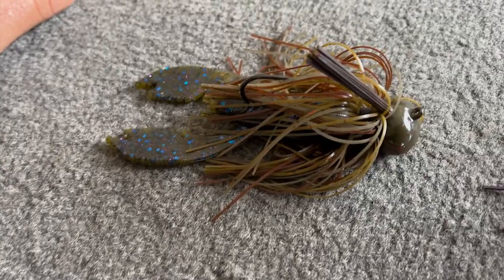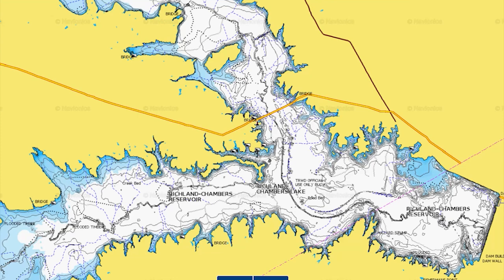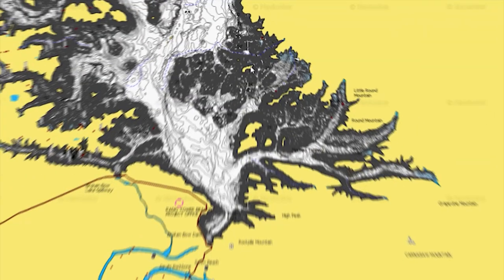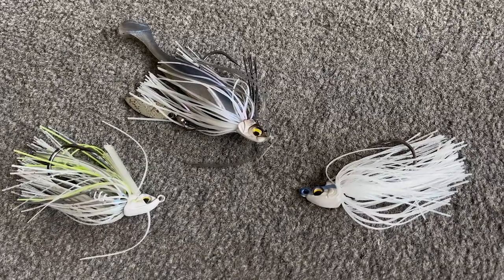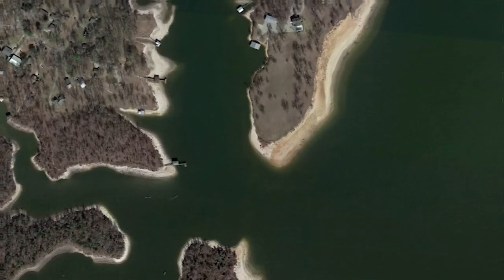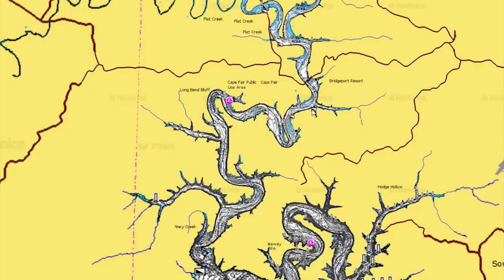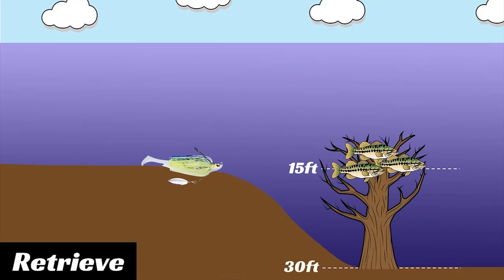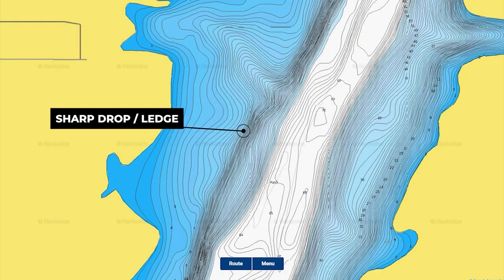This Technique Works On EVERY Lake For Summer | Don’t Miss Out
Jimi’s Information

Maps:
Google Earth